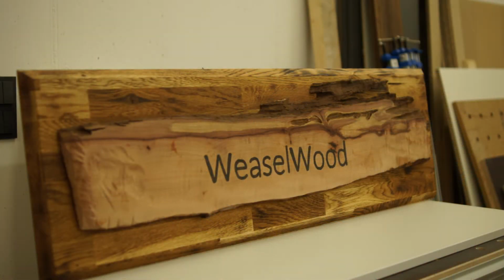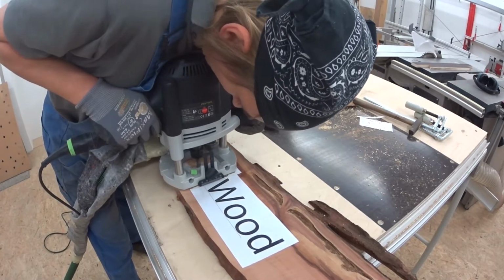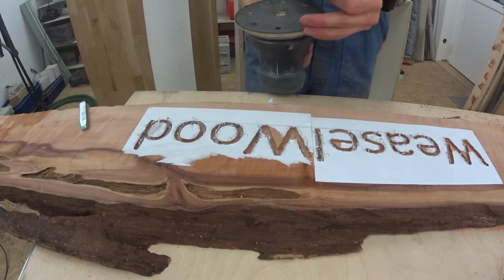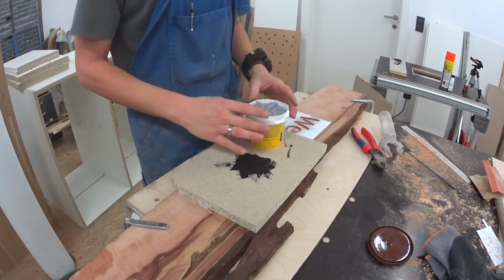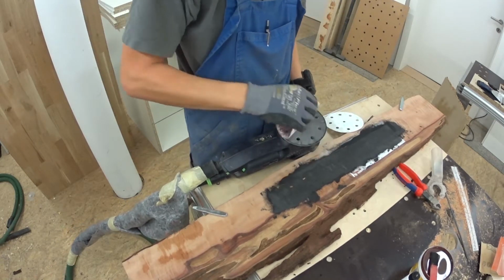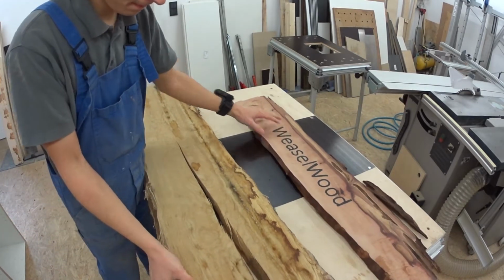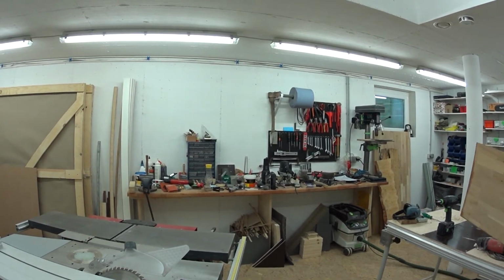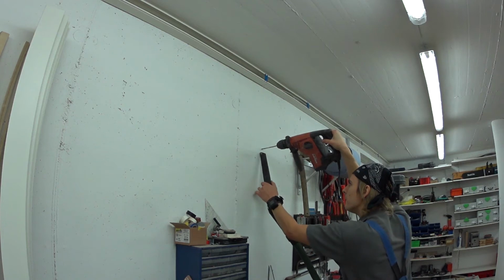WeaselWood #2 [English] Making of the WeaselWood sign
In this video you can see the "Making Of" the WeaselWood sign which I use as header for my channel.
Finaly our shop have it's logo. ;)

PS: I'm not a native english guy, apologies for the clumsy accent, don't be to harsh, I'll get better I SWEAR! ;)

Greetings Martin